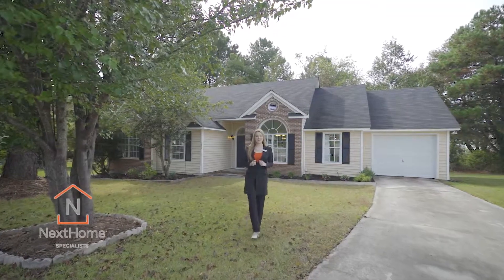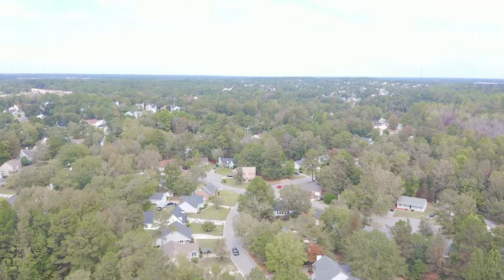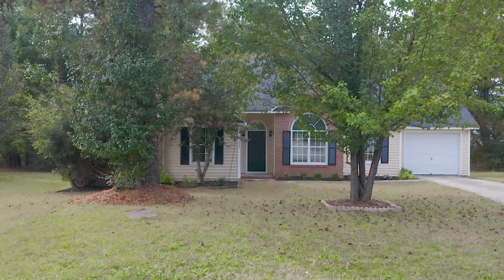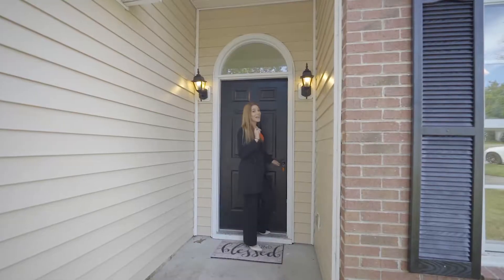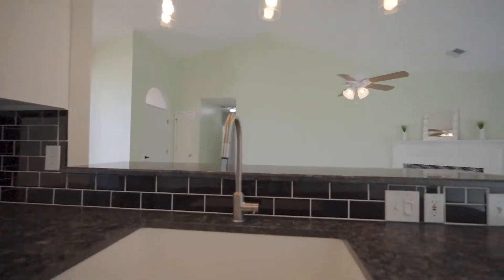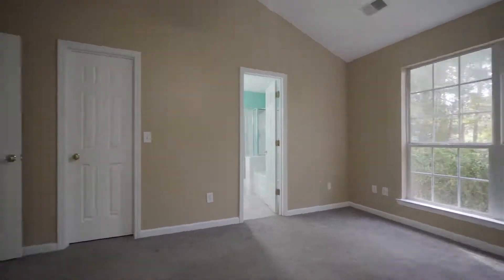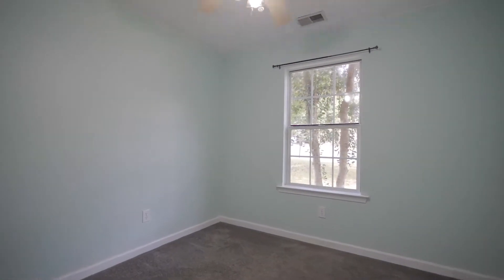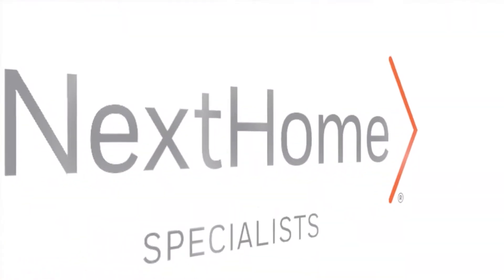212 Stockport Road - Virtual Tour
This beautifully renovated 1400 square foot, 3 bedroom 2 bath home in the sought after Northeast Columbia community offers all the charm for a move in ready home! ** Offered at just $155,000 **
👈👈 Follow the link for more photos/info

✔ Completely Renovated Kitchen
✔ Tile Backsplash & Granite Countertops
✔ Stainless Steel Appliances
✔ Beautiful Laminate Flooring